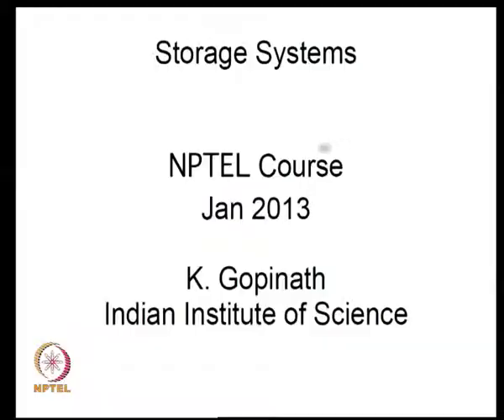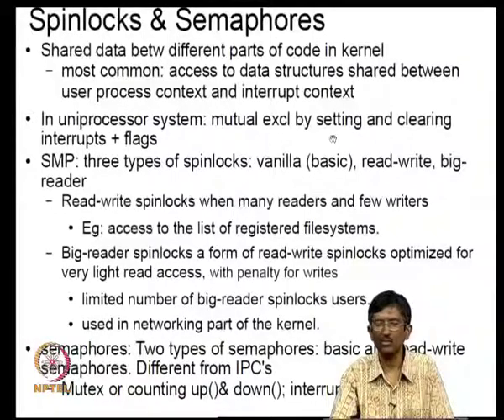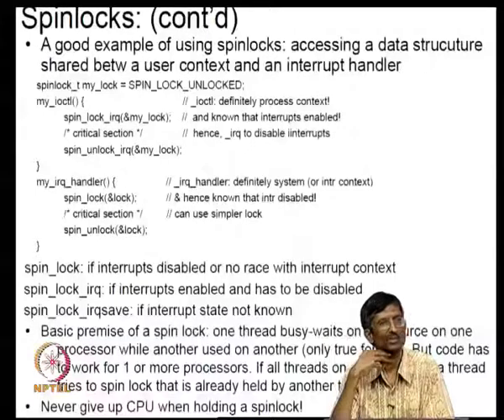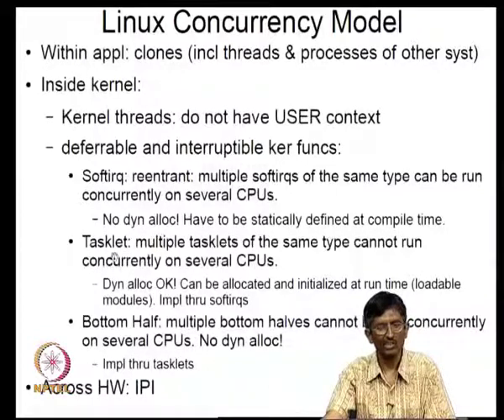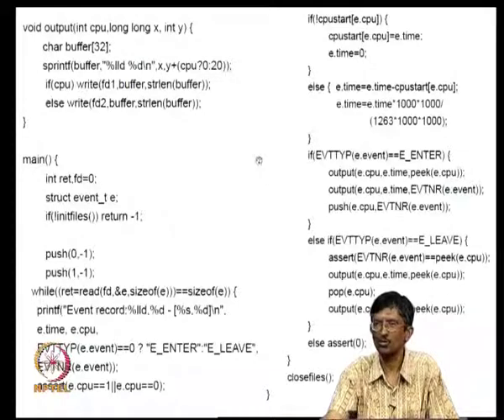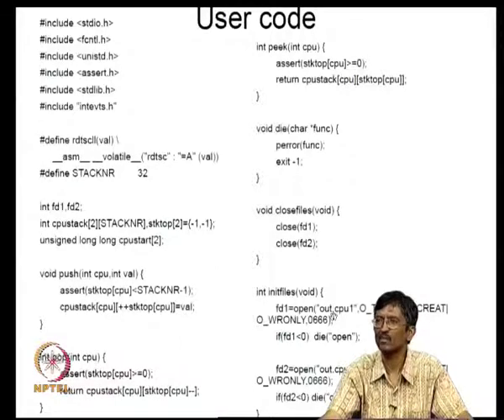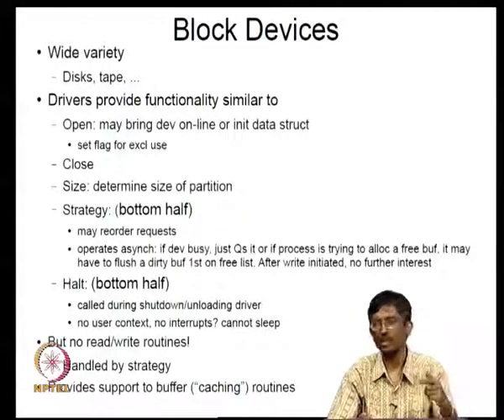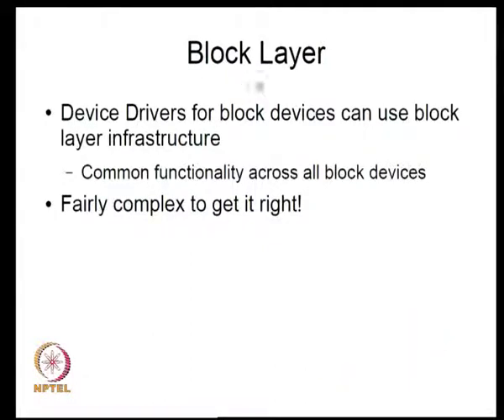Mod-05 Lec-18 Spinlock, Concurrency